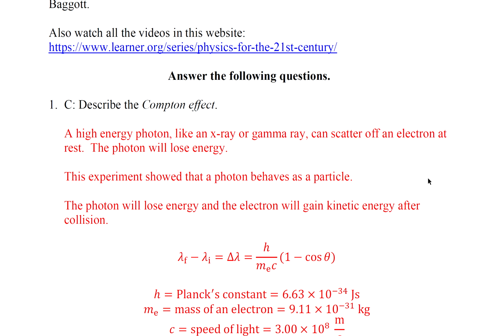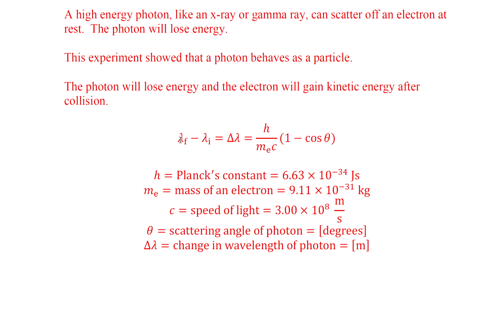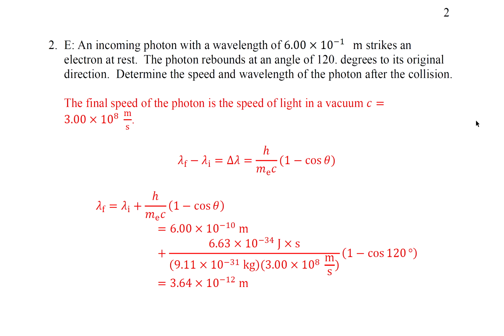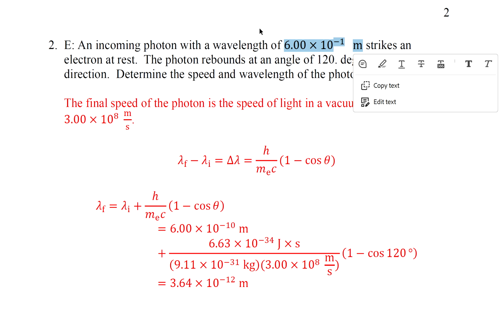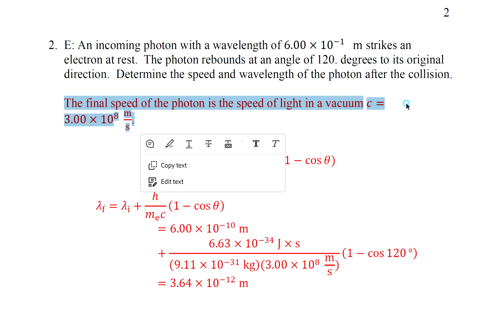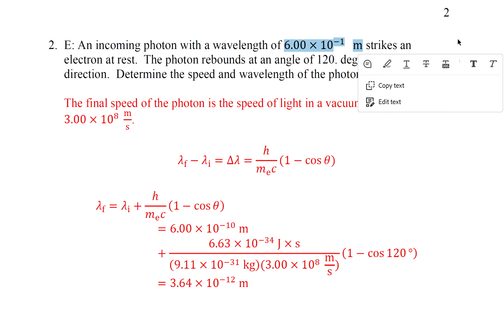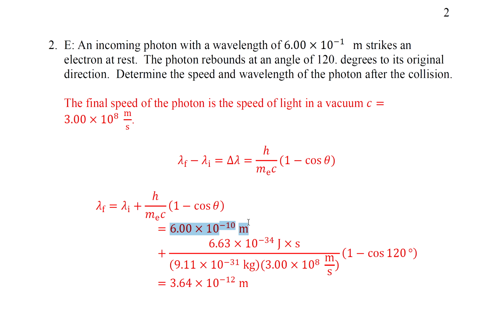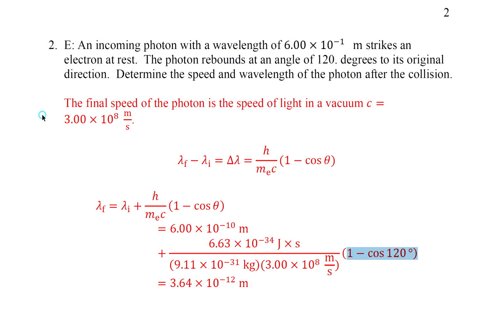AP Physics 2 Topic 15 - Compton Scattering (with Free Worksheet)